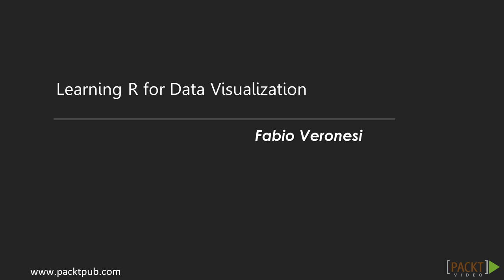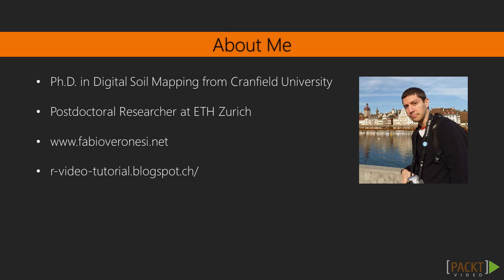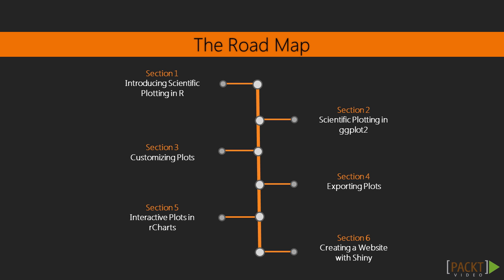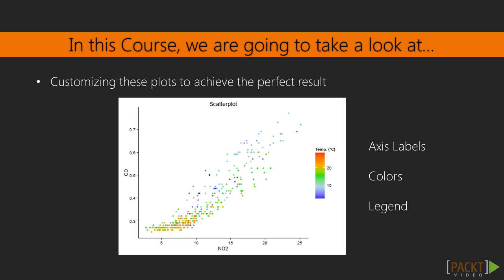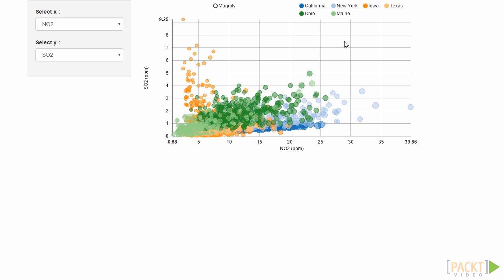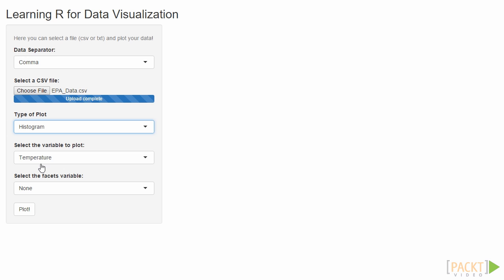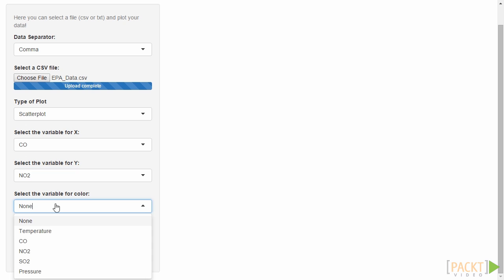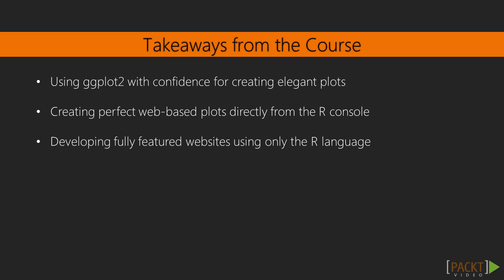Learning R for Data Visualization: The Course Overview | packtpub.com